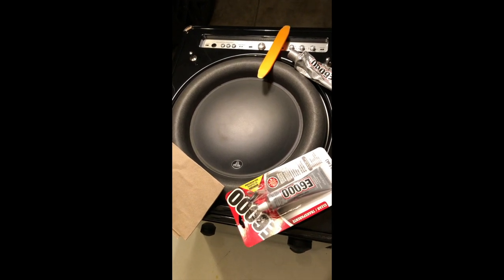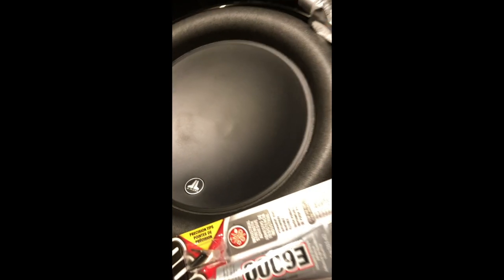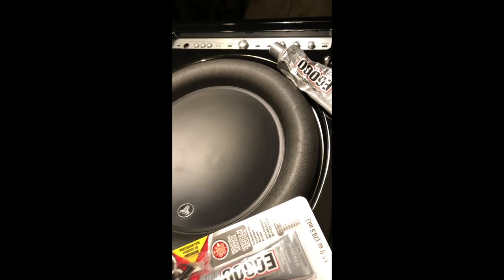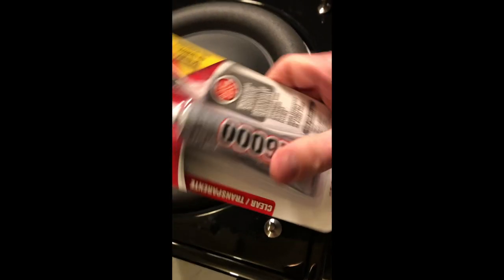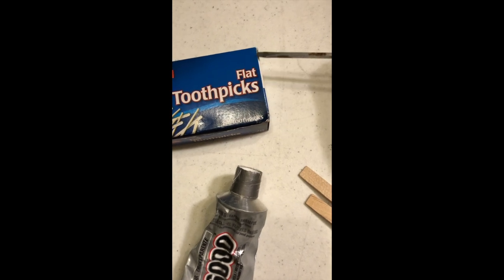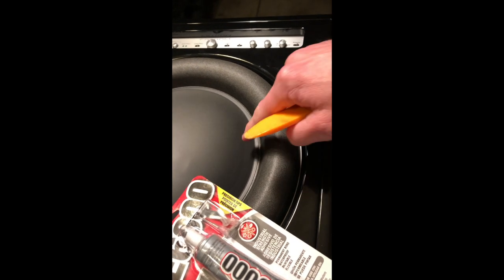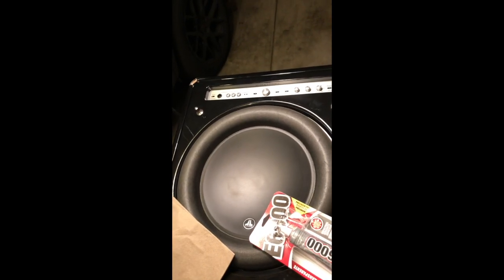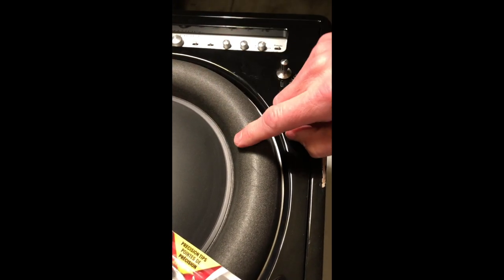JL Audio FATHOM / GOTHAM / W7 Repair - rattling sound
JL Audio FATHOM F112 Repair and pics of final outcome. This repair should apply to all  JL Audio  W7 models like FATHOM, GOTHAM, W7 10W7 12W7 13W7 and possibly the W3 line. The large front plastic dust cap was coming unglued and rattling at high excursion. It sounded like the woofer was blown or as if the voice coil was bottoming out, but I have repaired countless speakers and after listening closely, and placing my finger on the cone where I heard most of the rattle, the rattle stopped and I knew it was fixable. I hope this video helps others that may experience this. The repair was actually pretty easy. The tower speakers in the end are KEF REFERENCE 207.